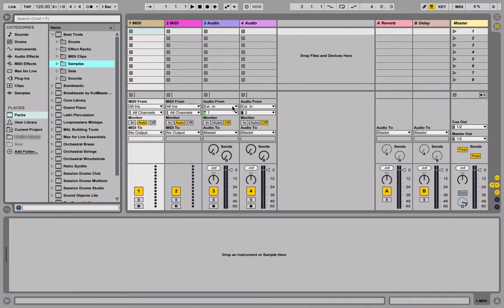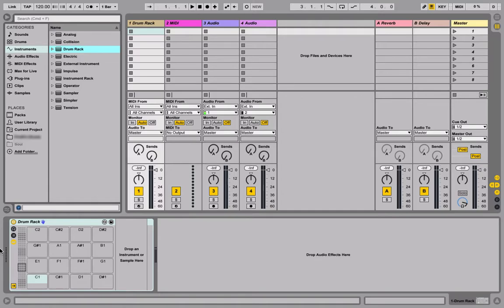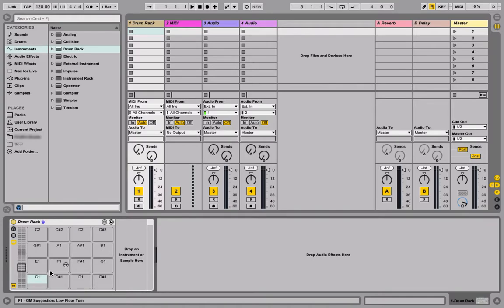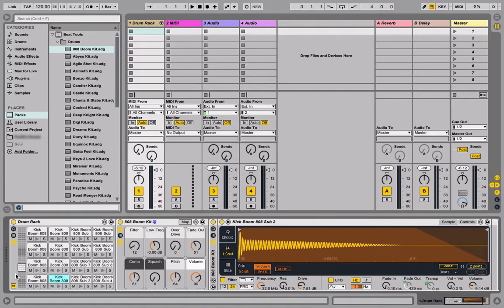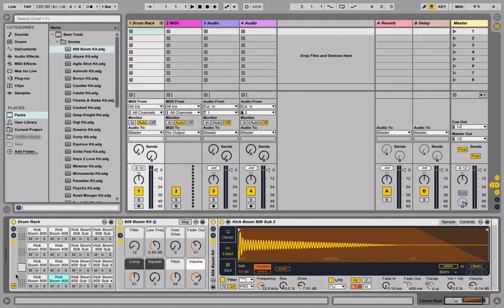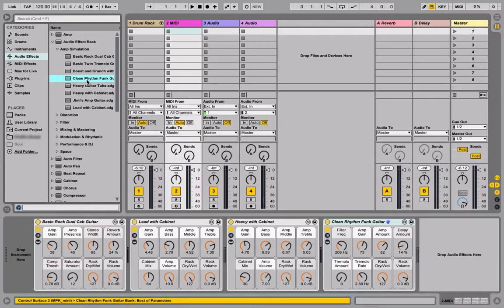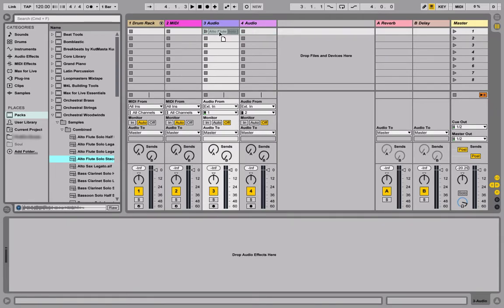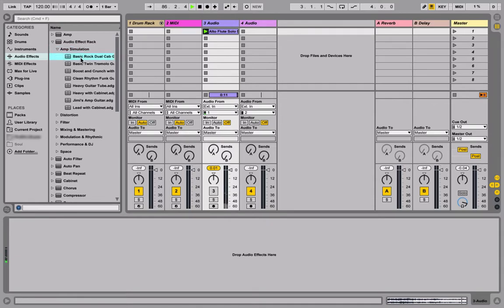ABLETON LIVE 9.7 TUTORIAL | DRUM RACKS & EFFECTS RACKS EXPLAINED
An Ableton Live 9.7 tutorial explaining the basics of Drum Racks & Effects Racks.